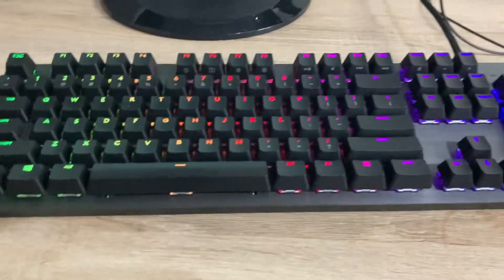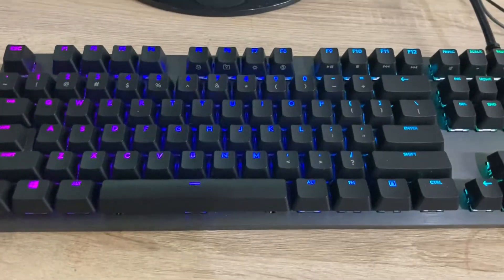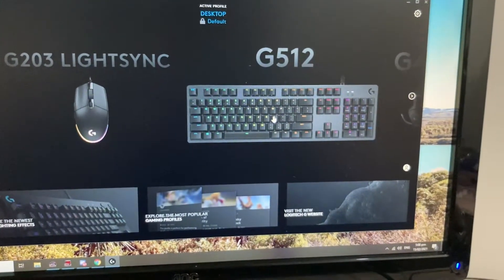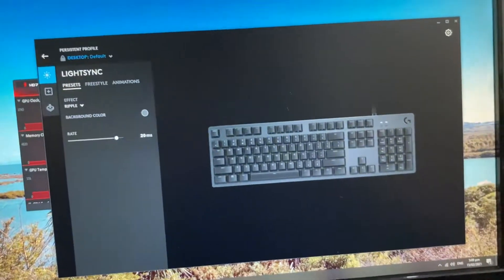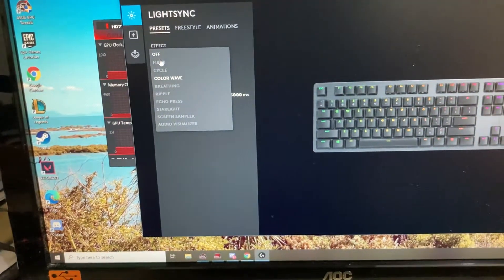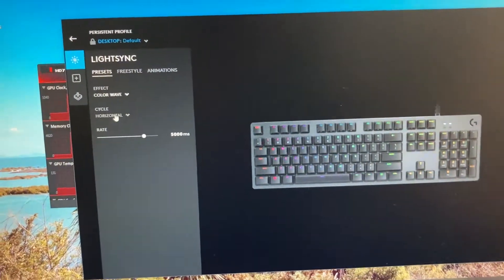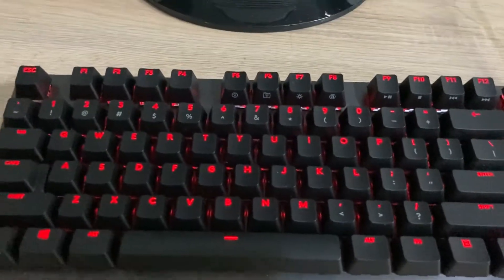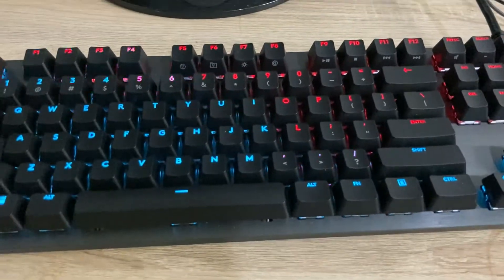Logitech G513 Carbon GX Blue Review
I’m sorry this is a scuffed video I sometimes running out of words and how I describe something.